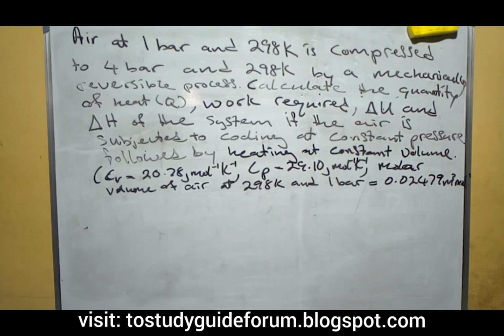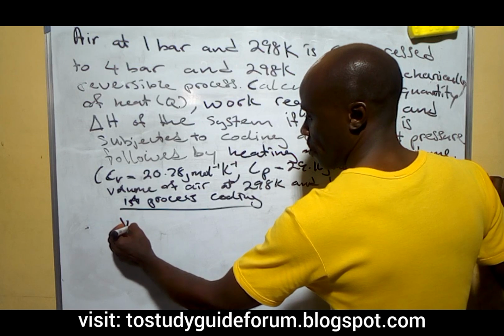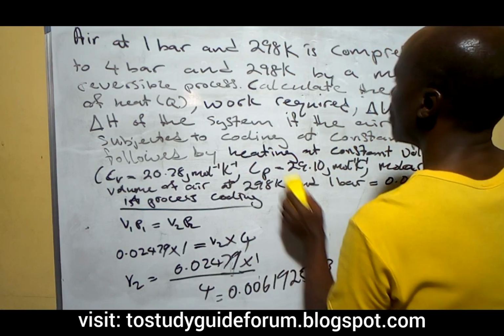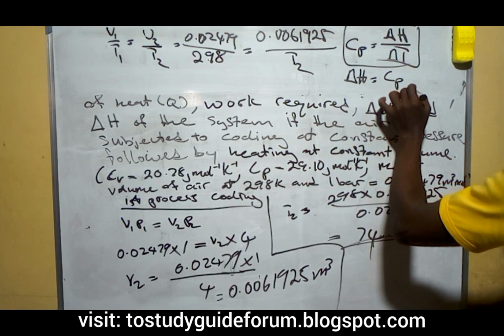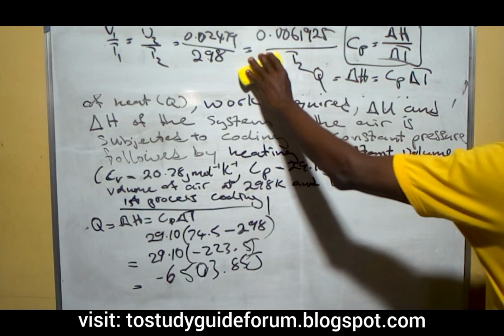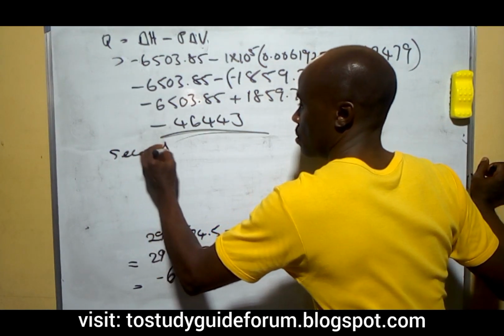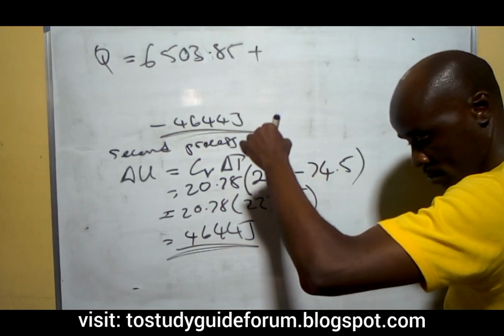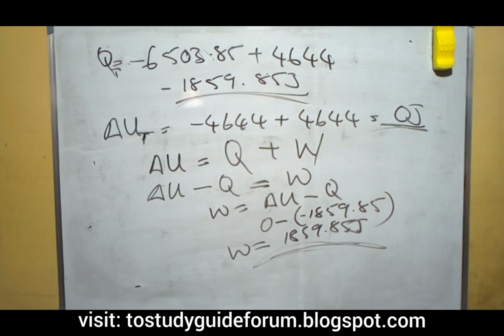Basic Thermodynamic calculation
Tutorial video class on how to calculate the basic properties of thermodynamics